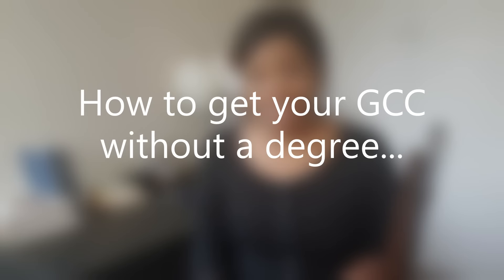How to get your GCC without a degree? Simple Steps for Mechanical and Electrical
Simple steps on how to get your GCC if you don't have a Mechanical or Electrical Engineering Degree